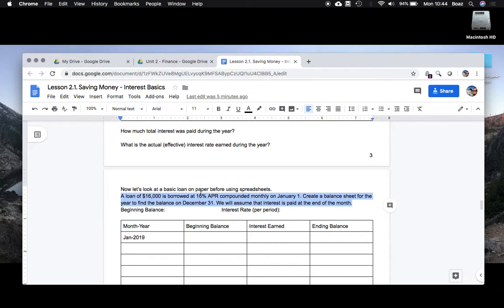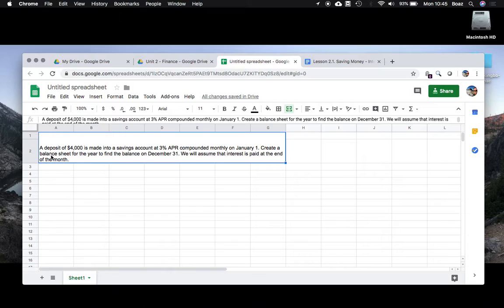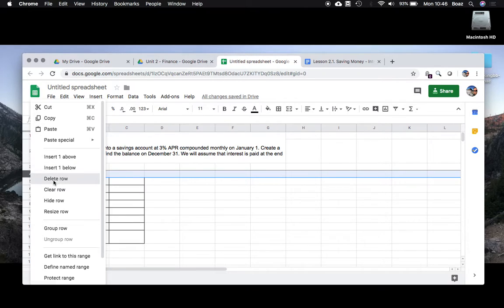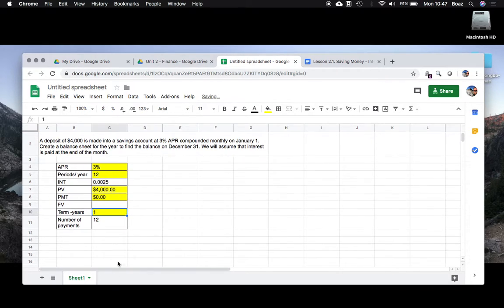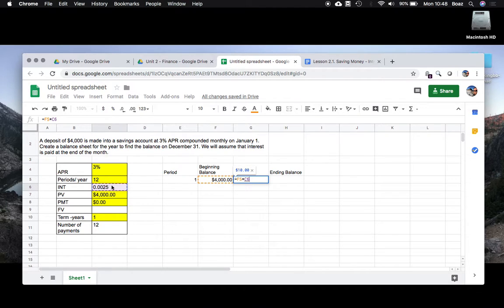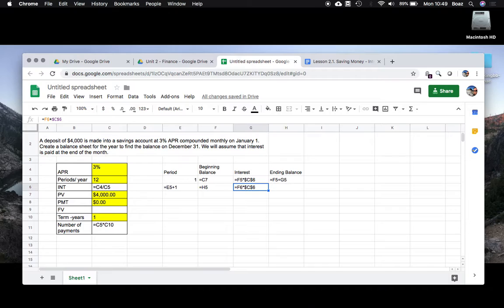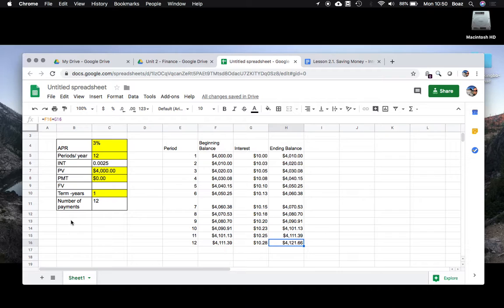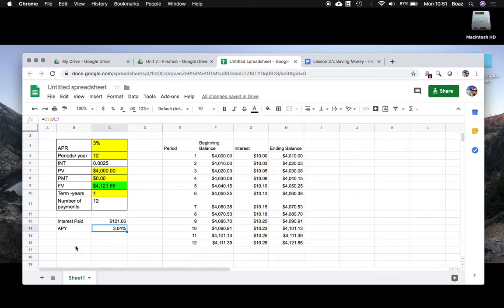Interest Basics and Absolute references